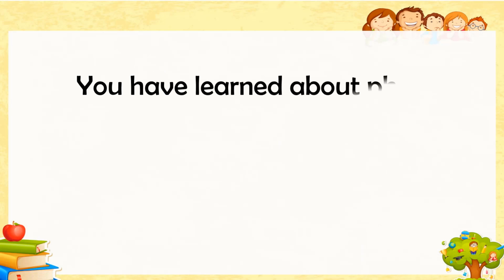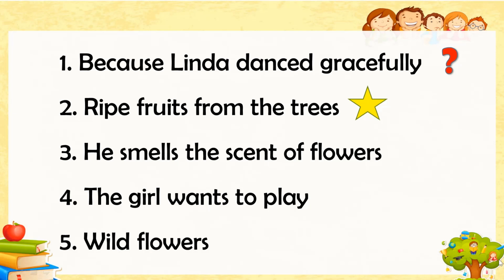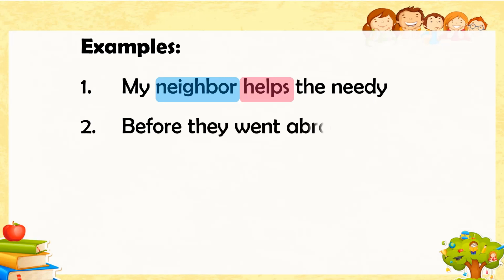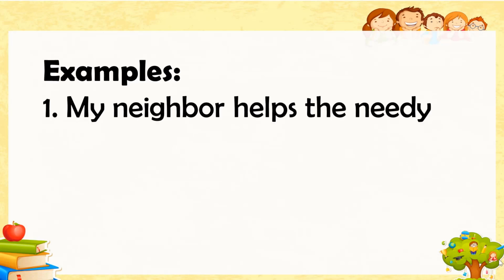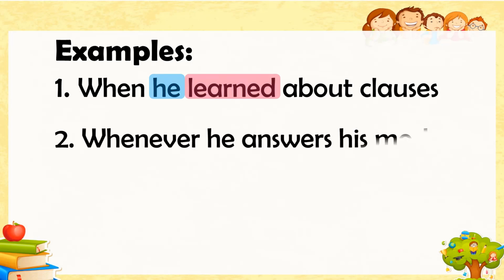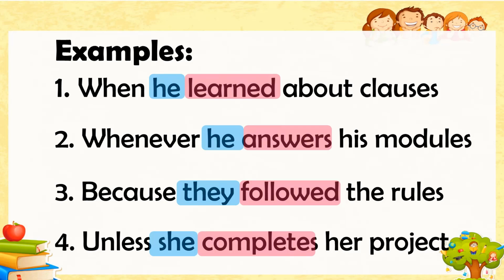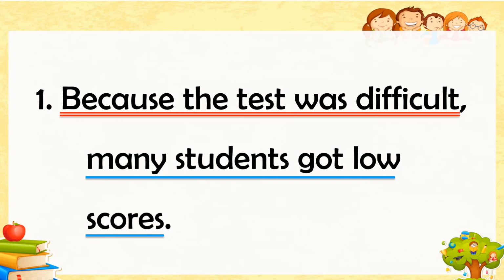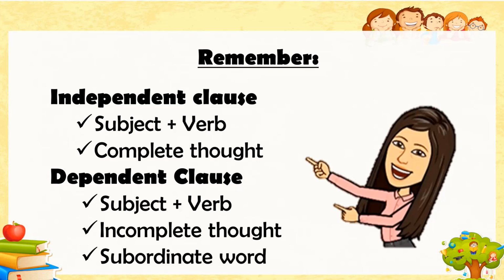Dependent and Independent Clauses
Learn about the dependent clause and independent clause.